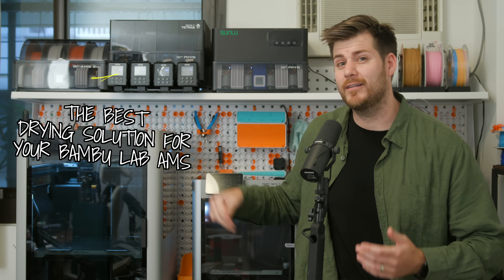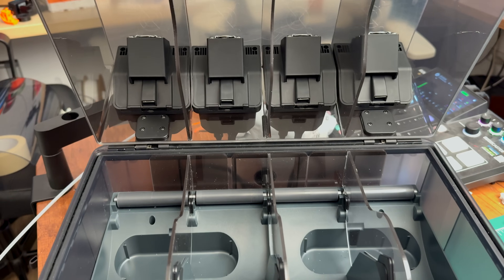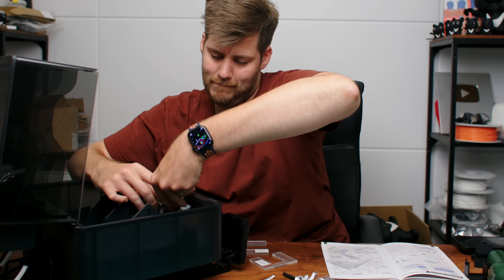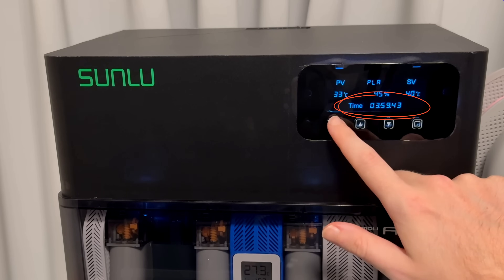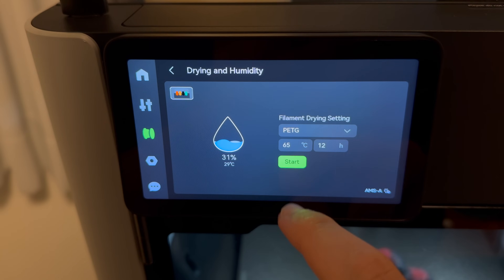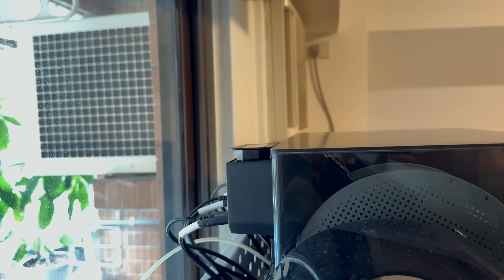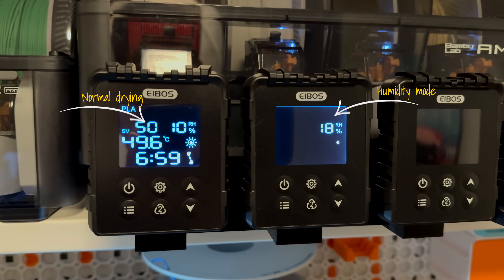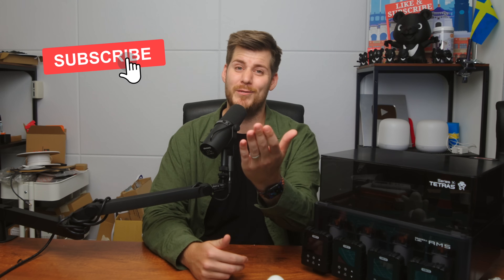Best Upgrade For Bambu Lab AMS! EIBOS Tetras First Impressions!🔥PRINT & DRY At The Same Time! 🚀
Thank you 3DMART (Taiwan/Hong Kong) for helping me with an extra AMS and making it possible to make videos like this